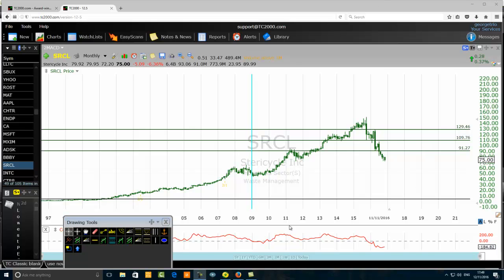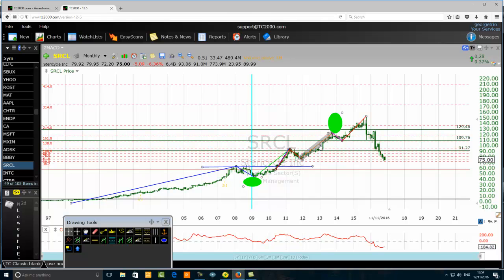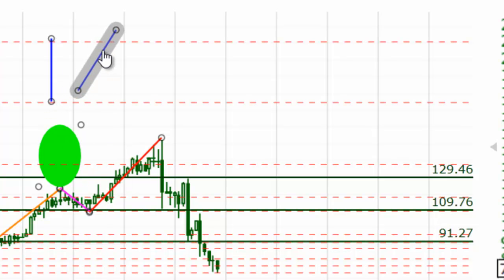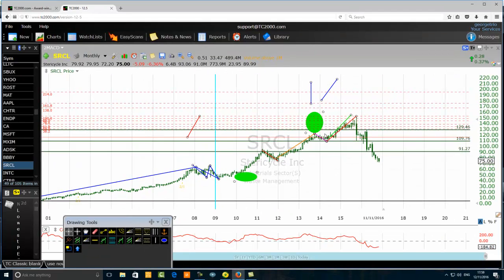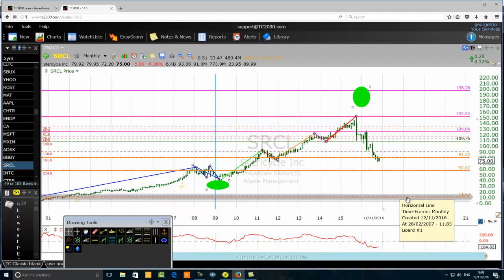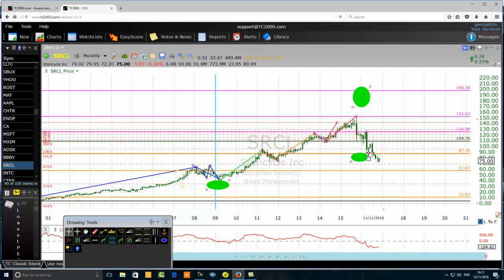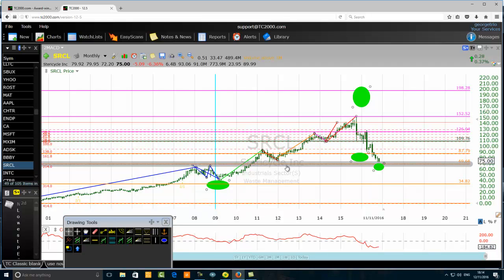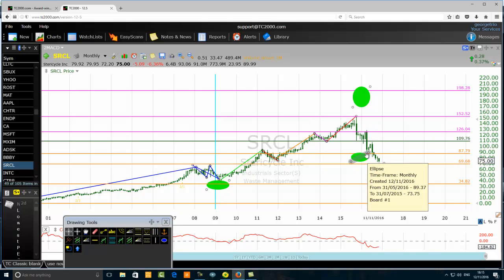Free Elliott Wave And Fibonacci Strategies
Fibonacci trading strategy that helps improve Elliott
wave analysis.  Get free Elliott wave and Fibonacci
strategies.